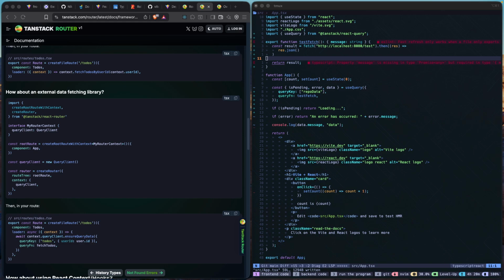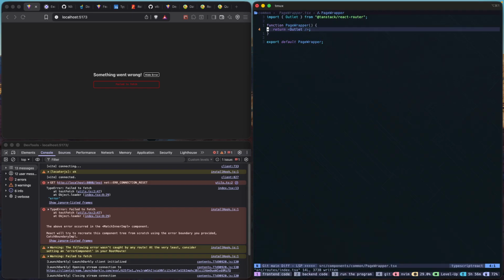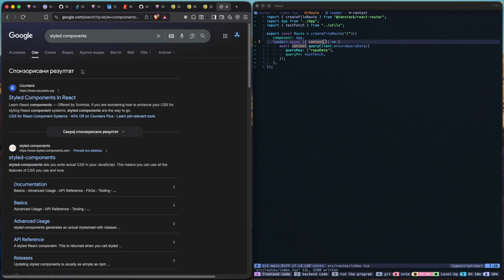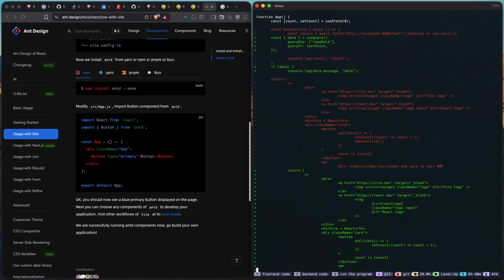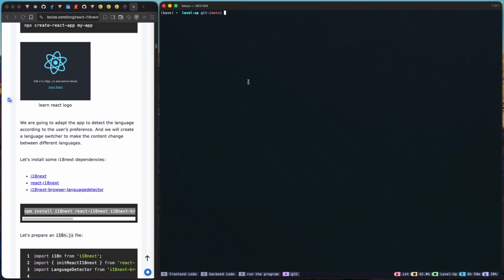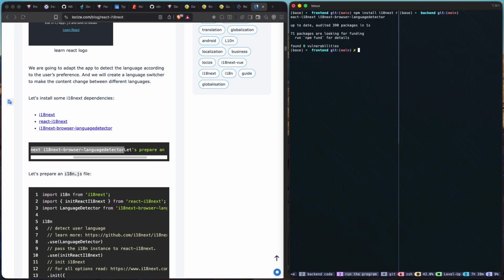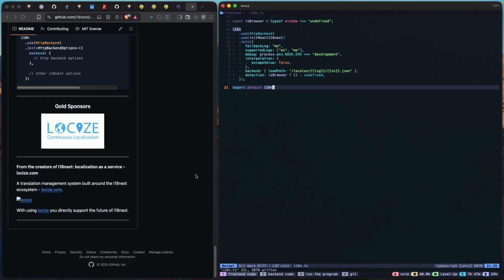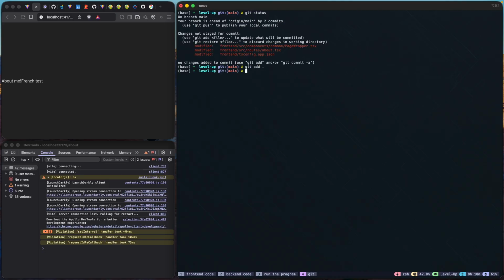Learn Full-Stack Web Dev with me! Leveling-Up Day 3! [Part 2]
Installing libraries I plan to use in this project